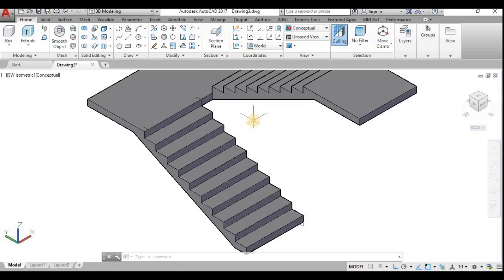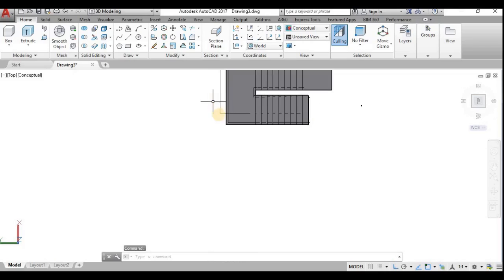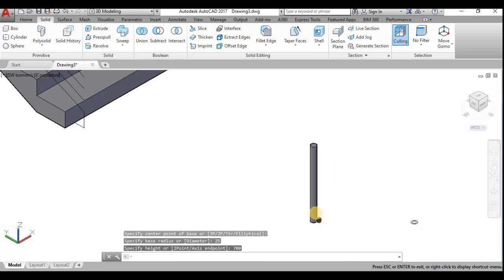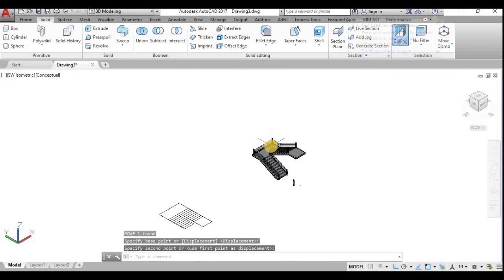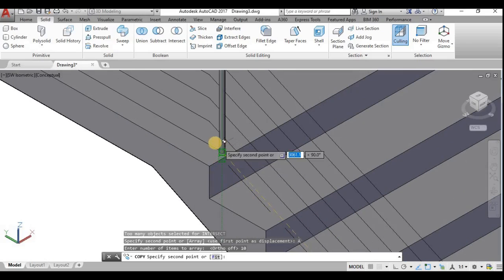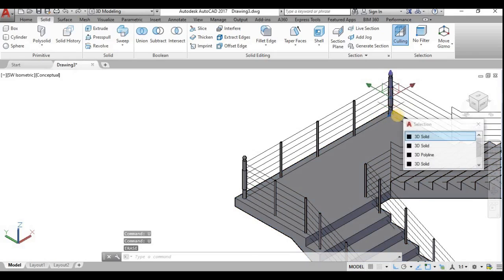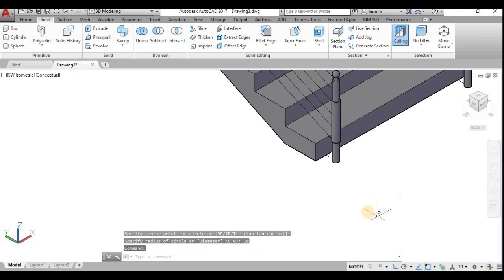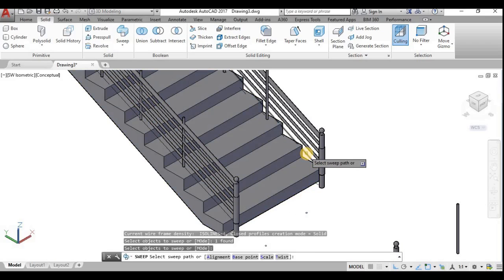AutoCAD 3D modelling of handrails of dog legged stair